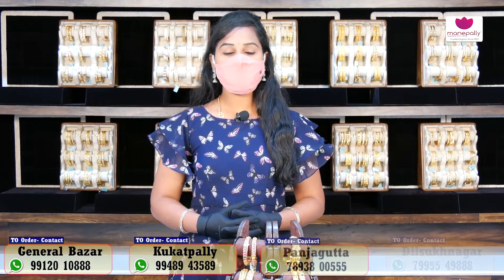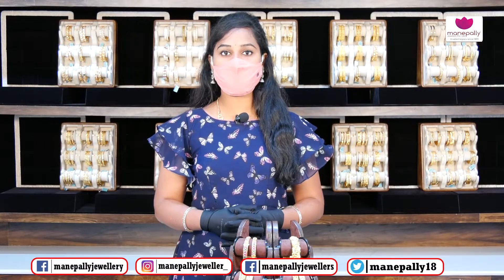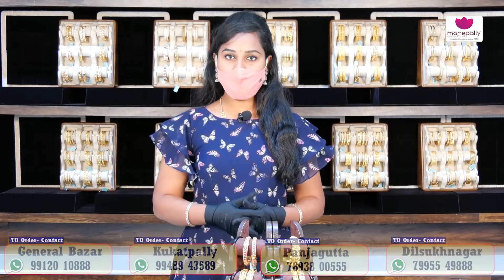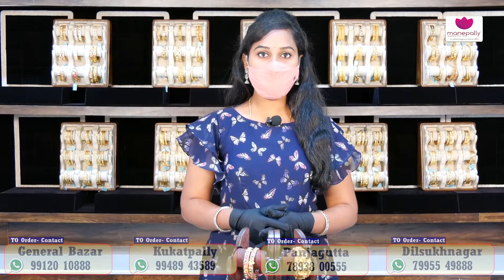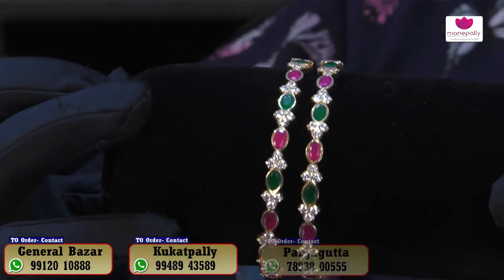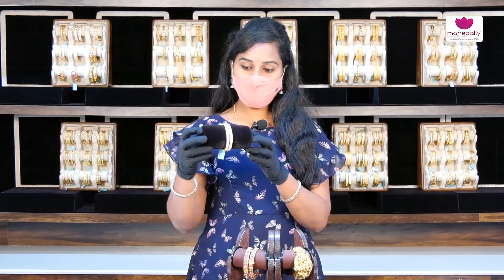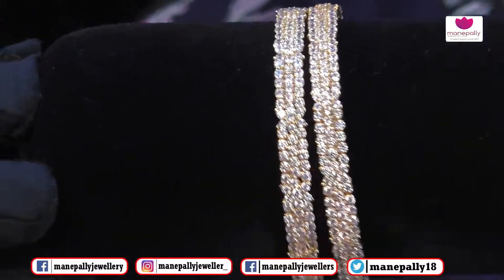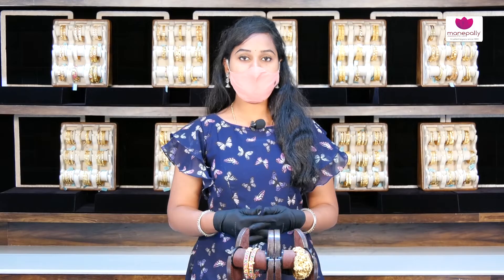CZ Ruby Emrold Design Bangles Collections | Ep1000 | Manepally Jewellers Pvt. Ltd.